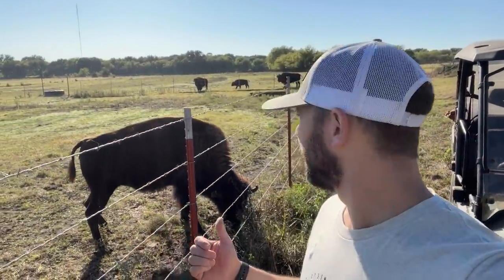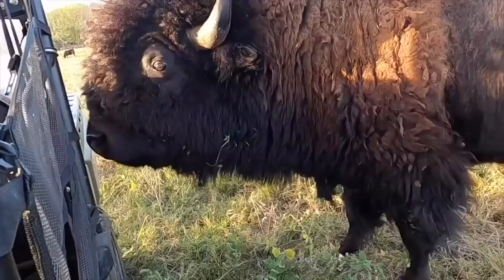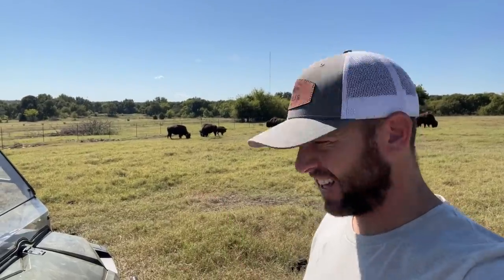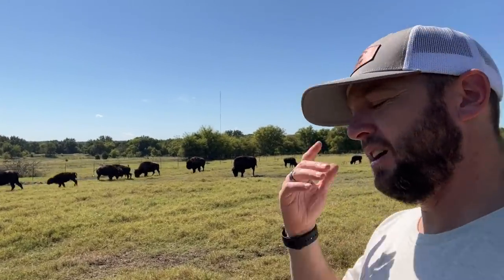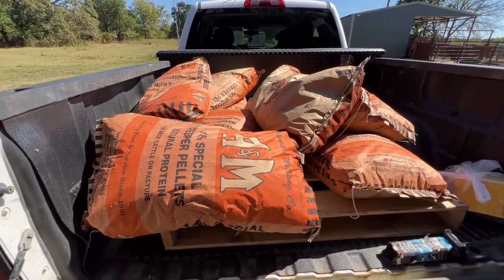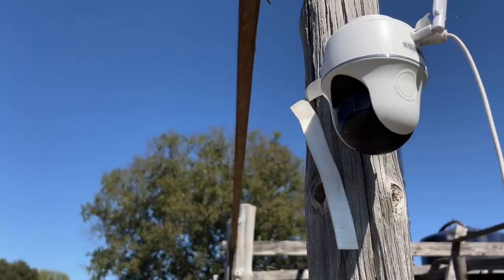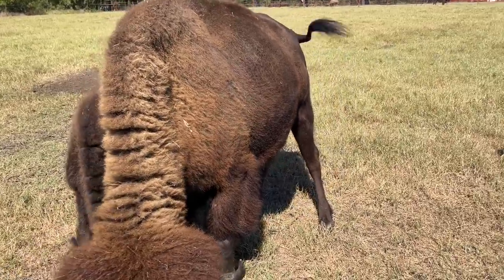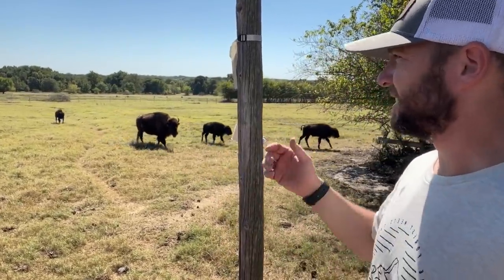It's Good to be Back Home With The Herd!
GoPro 8

GoPro 9

dji Mavic Air:

Soundstripe Copyright codes:
MOKIDZ5YQZTCOYPF